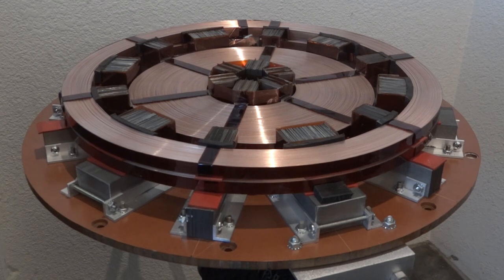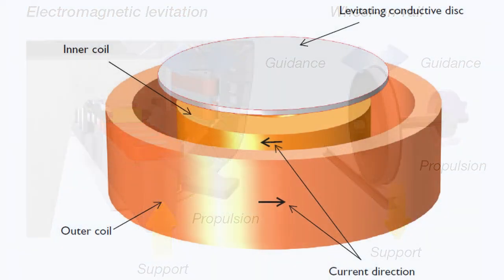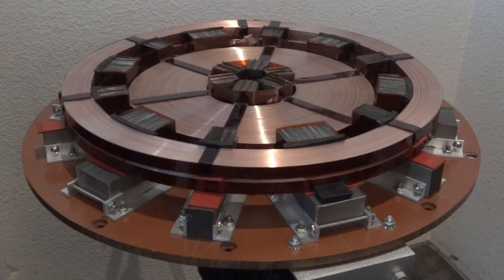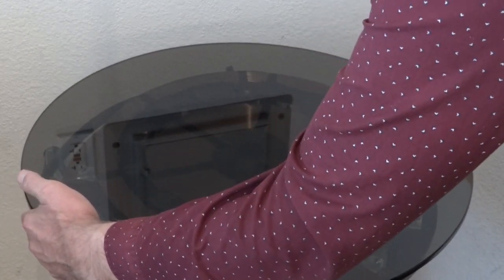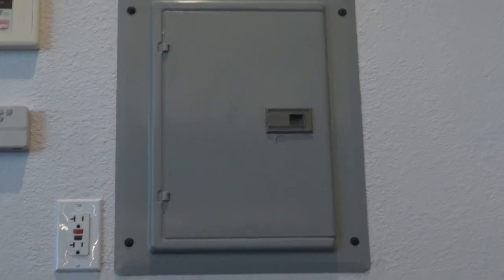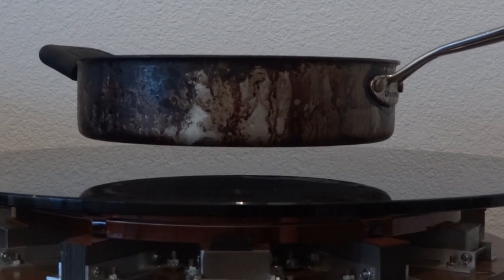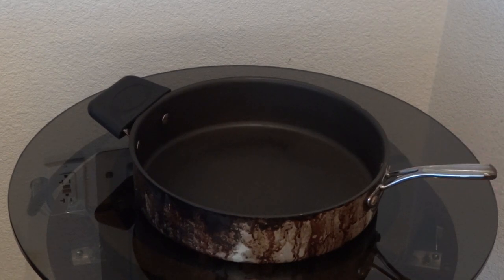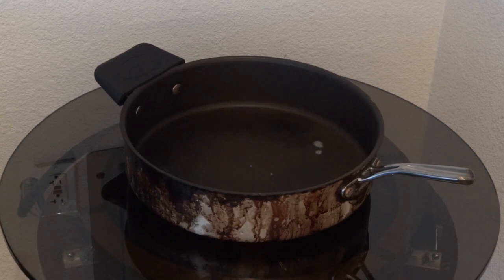Levitation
Using induced currents and Lenz's Law to levitate objects.